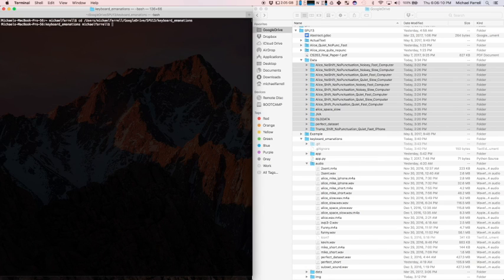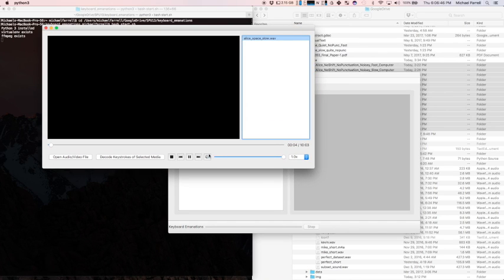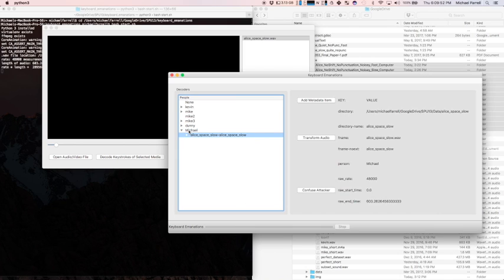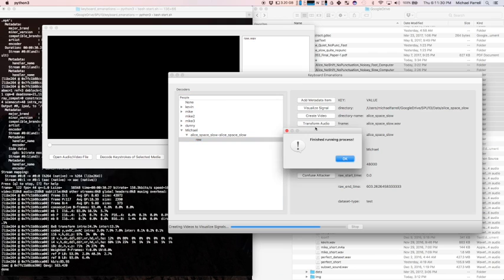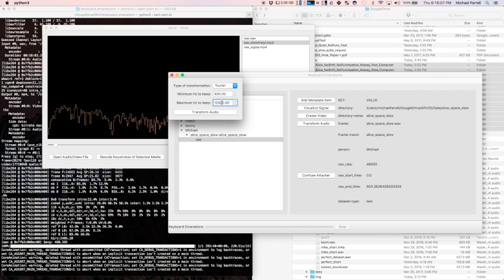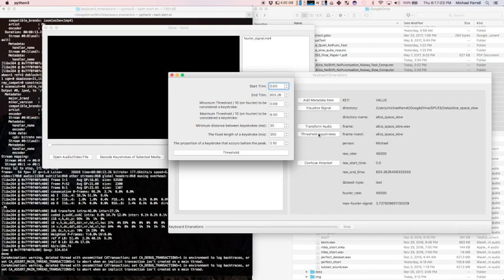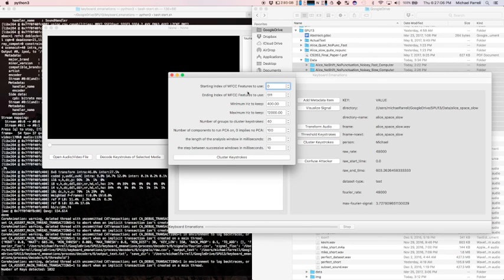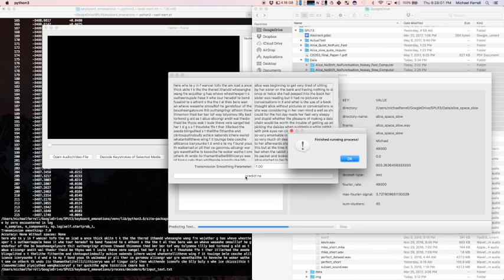Keyboard Emanations App